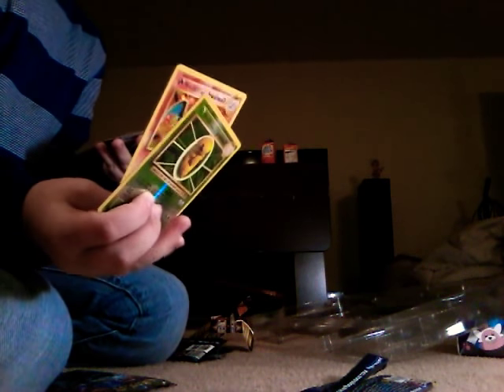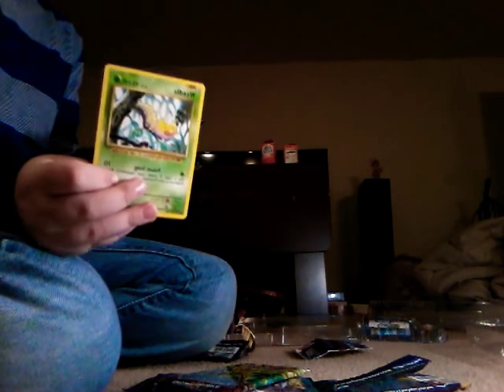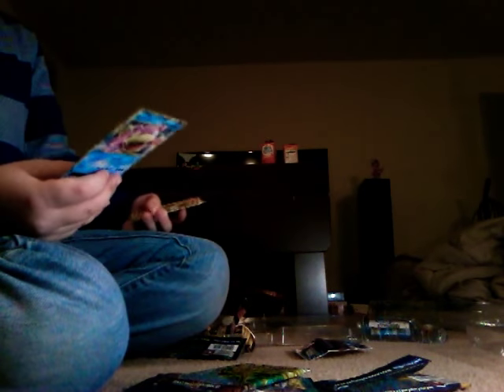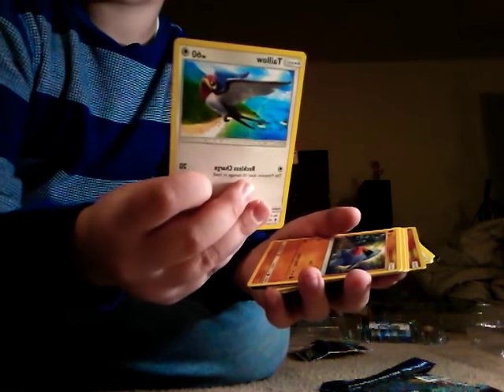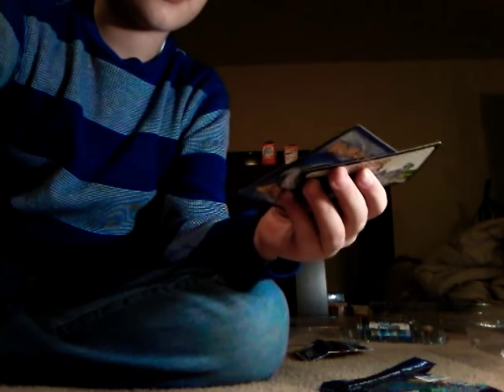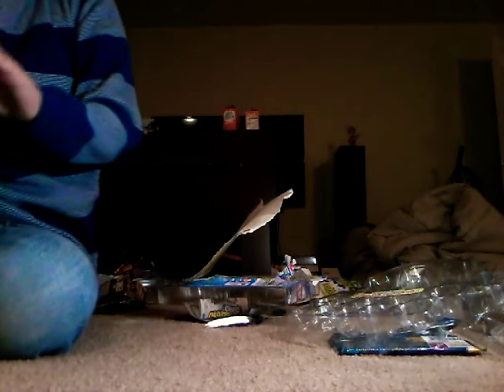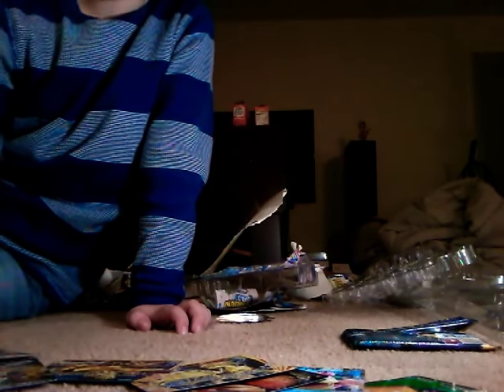BEST PARTY EVER